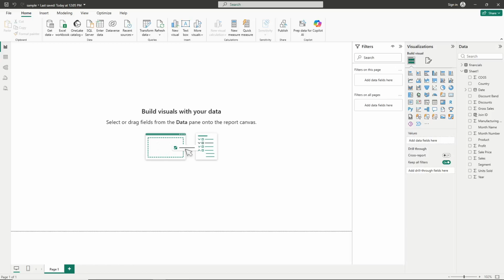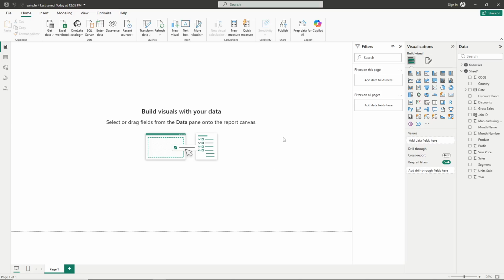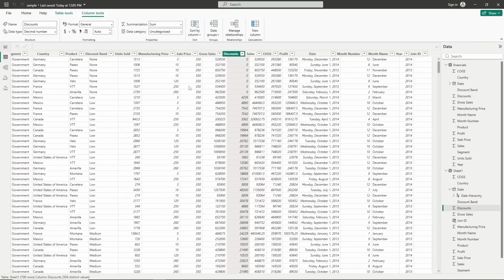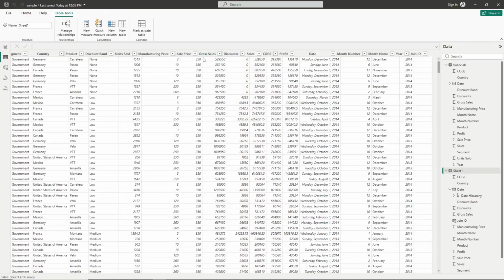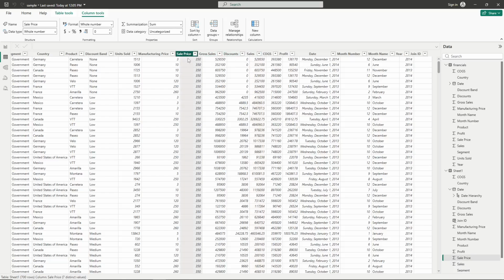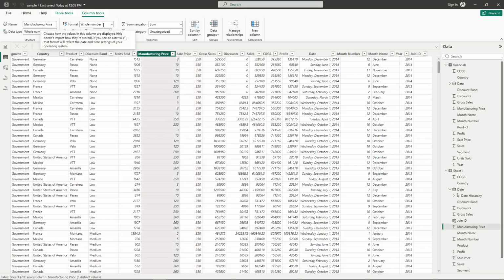How to Set Percentages To Display Correctly In Power BI (Tutorial 2026)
Along the way, you'll learn power bi percentage formatting tutorial, how to display percentages correctly power bi, set up percentage values in power bi, format percentage column power bi desktop, show percentages on charts power bi, fix percentage display issues power bi, power bi percentage calculation and display, correctly format percentages in power bi matrix, learn to display percentages in power bi, power bi percentage formatting best practices, guide to showing percentages in power bi, how to make percentages look right power bi